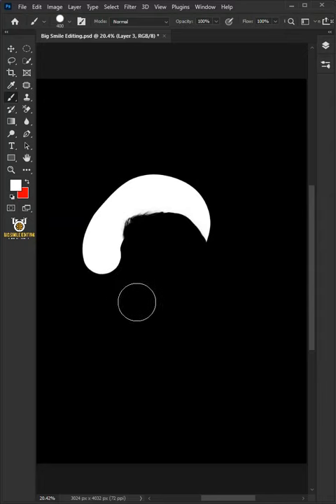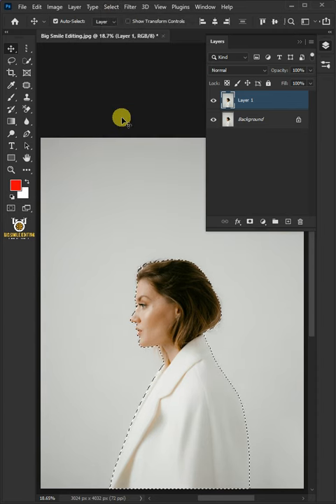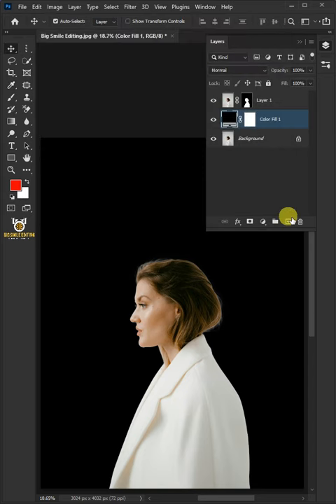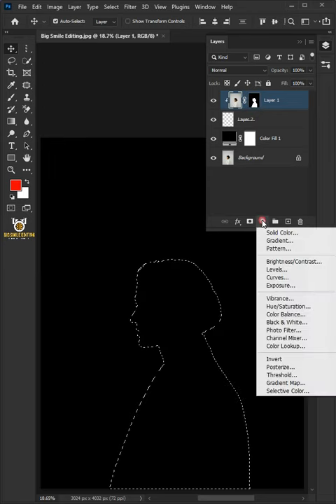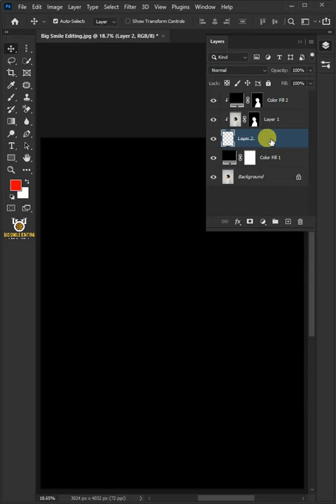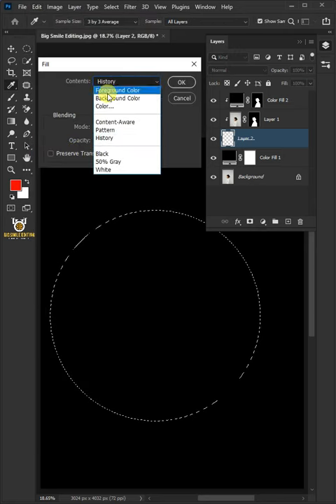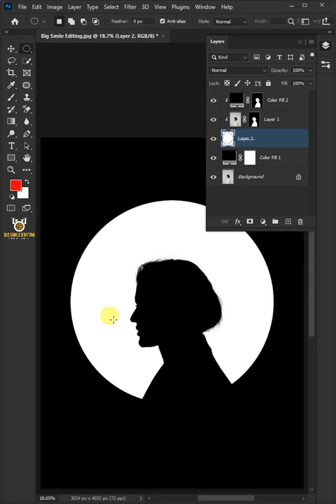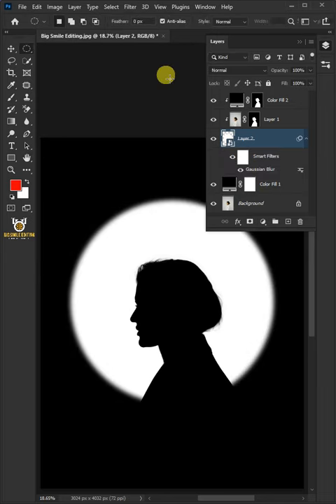How To Make White Moon Circle Effect Easily - Photoshop Tutorial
In this video, I'm going to show you how to make circular white moon effect in adobe photoshop.